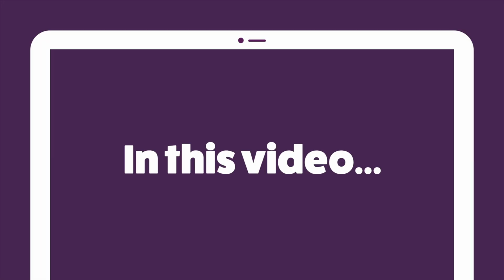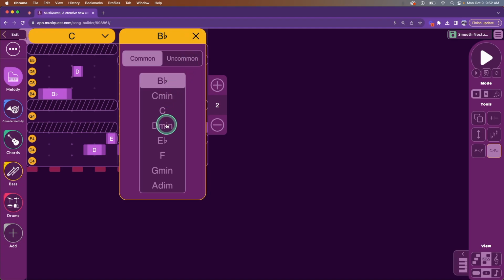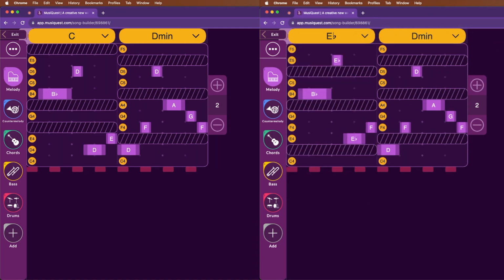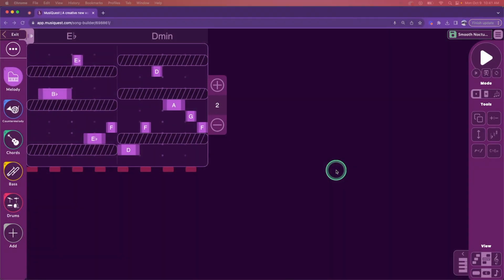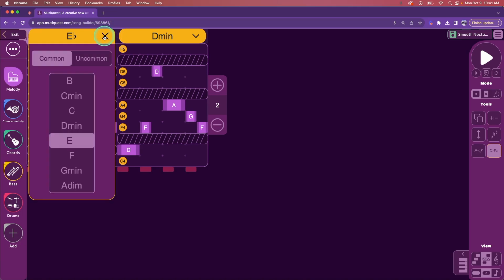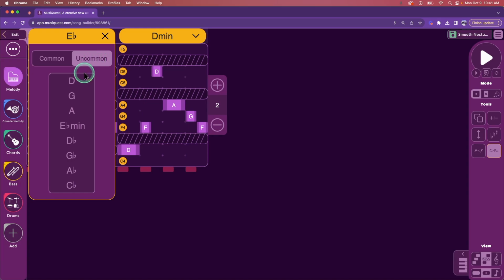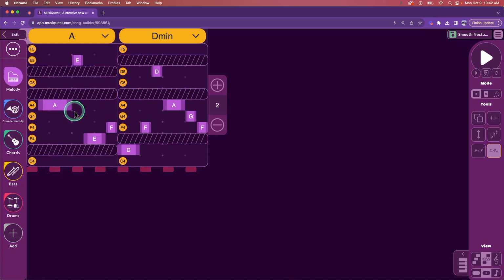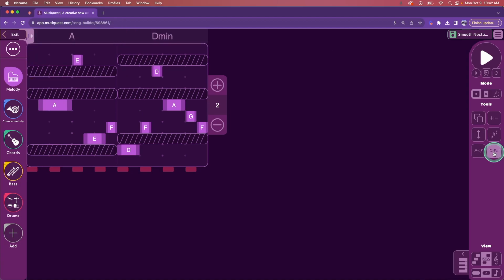Chords Tool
Explore the Chords tool, which allows you to view pitch labels and change the chord of a measure.

00:00 - Introduction
00:08 - About the Chords Tool
00:19 - Example
00:29 - Important Note
00:38 - How to Use the Chords Tool
01:05 - Common Chords vs. Uncommon Chords
01:23 - Turn the Tool Off
01:30 - Conclusion

Song:
"MMMI" by Jonathan Mitchell

Narrator:
Anna Horzen